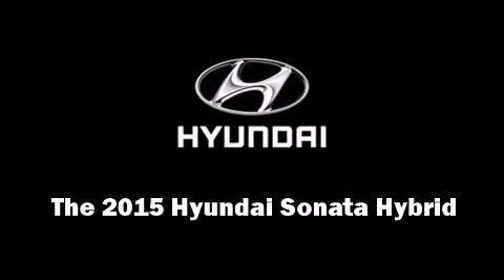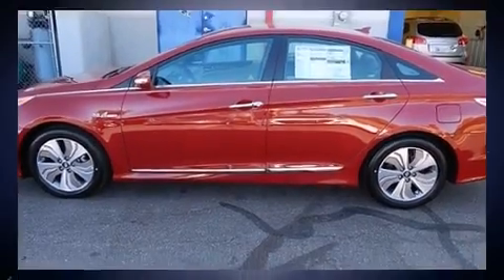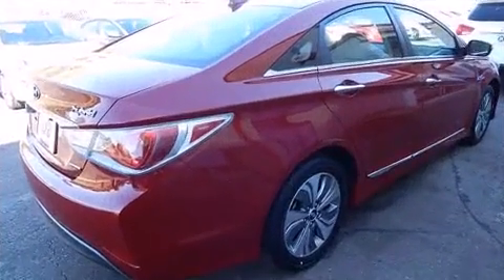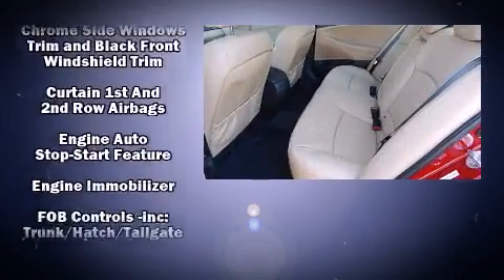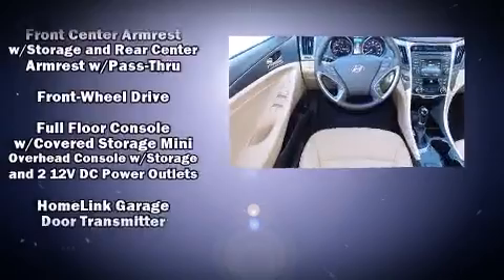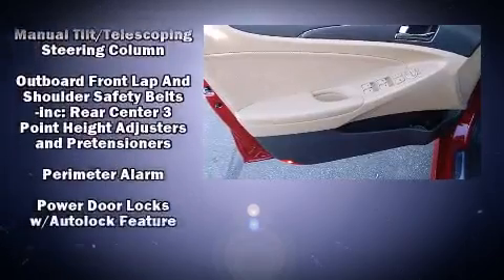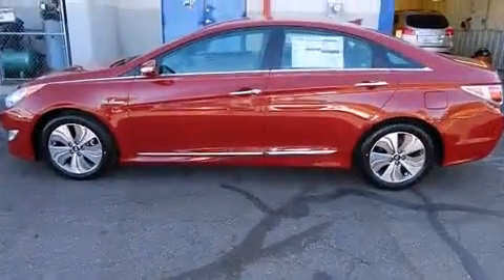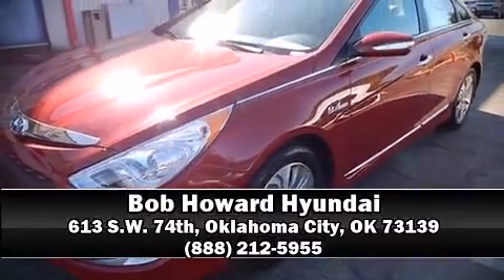2015 Hyundai Sonata Hybrid Limited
613 S.W. 74th

Discerning drivers will appreciate the 2015 Hyundai Sonata Hybrid. This 4 door, 5 passenger sedan is waiting for you to take home! It features a front-wheel-drive platform, an automatic transmission, and a 2.4 liter 4 cylinder engine. Hyundai prioritized fit and finish as evidenced by: leather upholstery, a built-in garage door transmitter, an automatic dimming rear-view mirror, heated seats, automatic temperature control, tilt and telescoping steering wheel, and remote keyless entry. Curtain airbags combine with standard stability control in creating a comprehensive safety network. We pride ourselves on providing excellent customer service. Stop by our dealership or give us a call for more information.